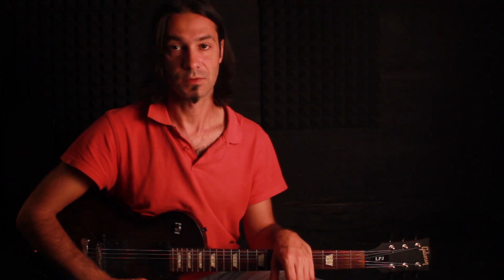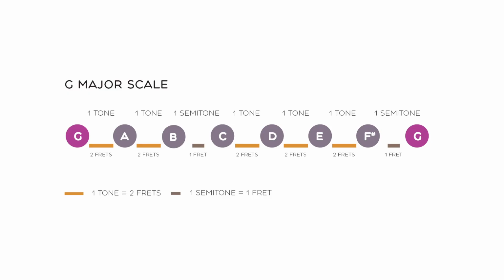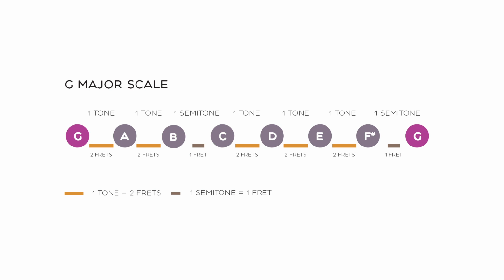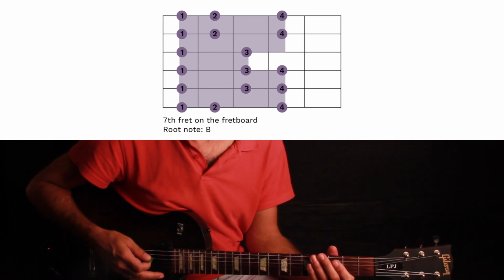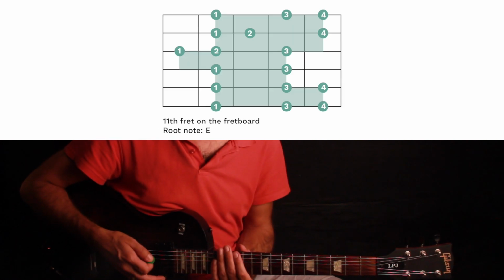Fretboard GPS Crash Course Part 2